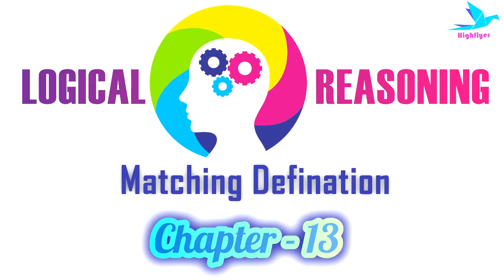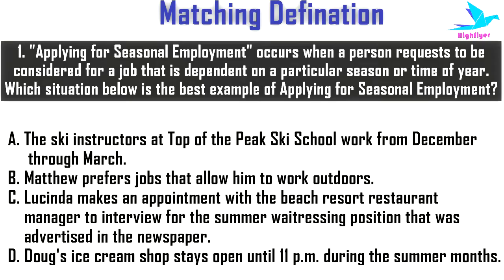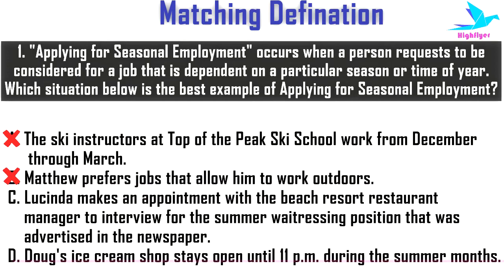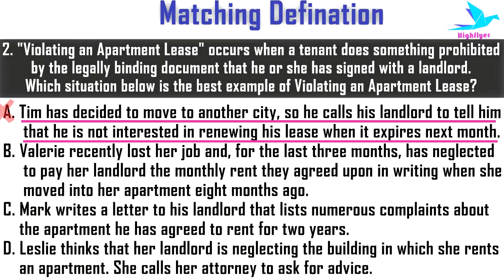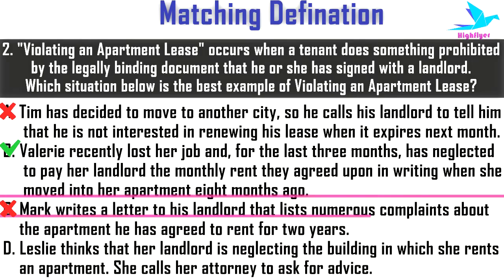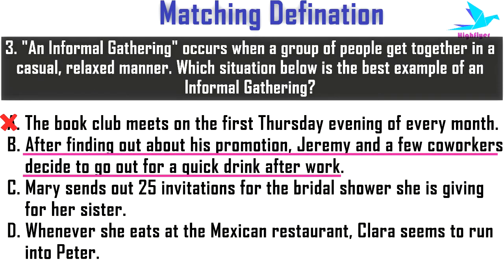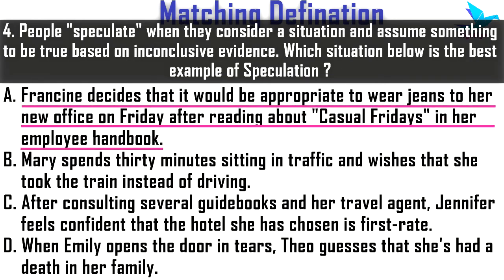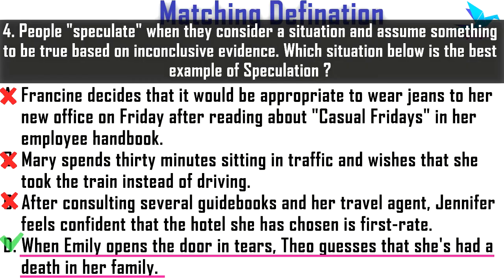Matching Definition - Reasoning - CH-13